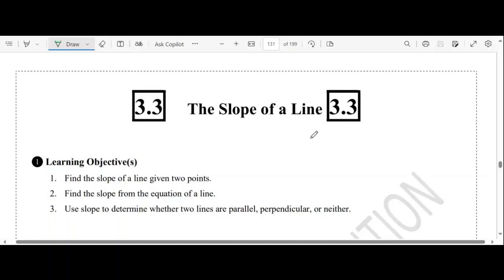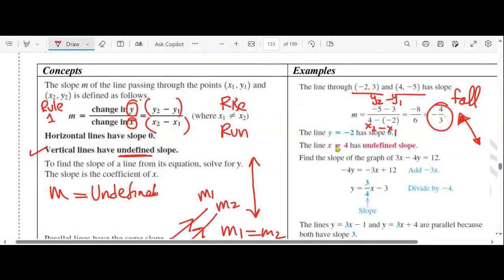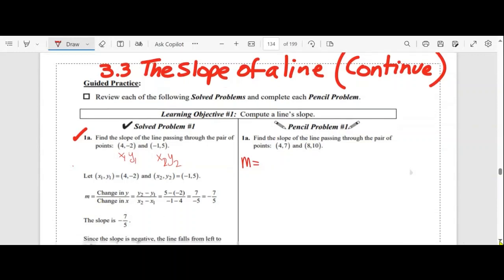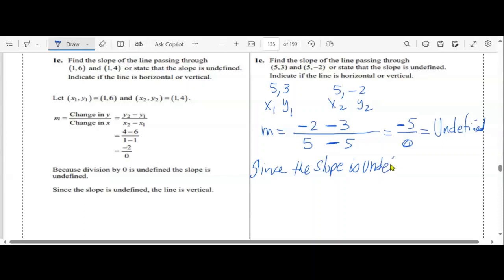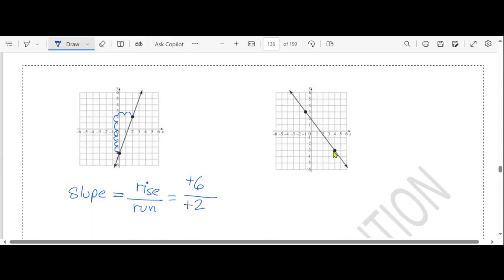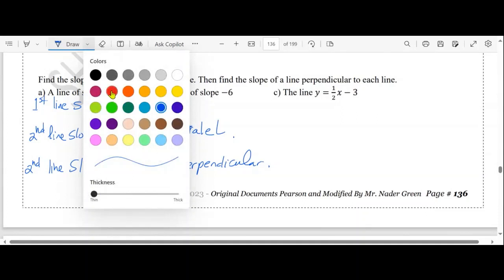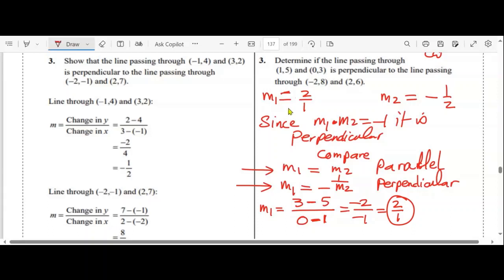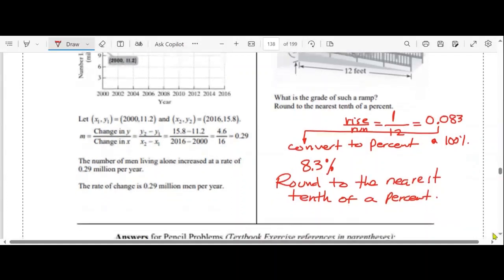3 3 Slope of a Line (All) (Introductory)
Learning Objective(s)
1. Find the slope of a line given two points.
2. Find the slope from the equation of a line.
3. Use slope to determine whether two lines are parallel, perpendicular, or neither.